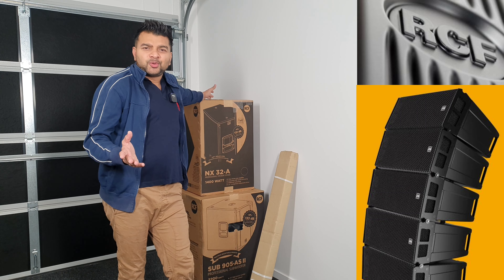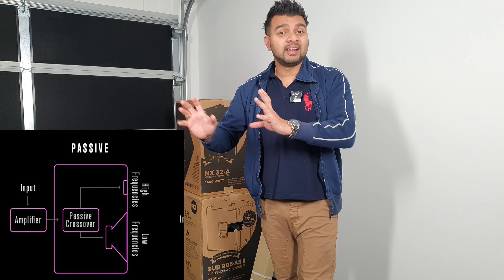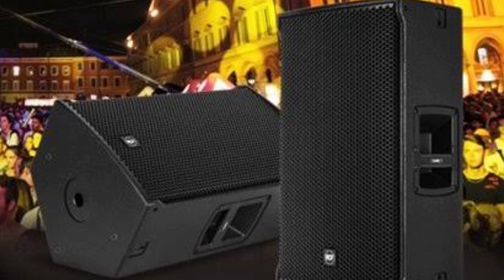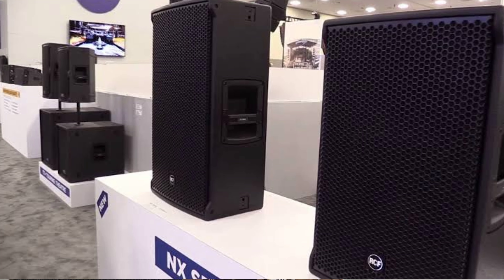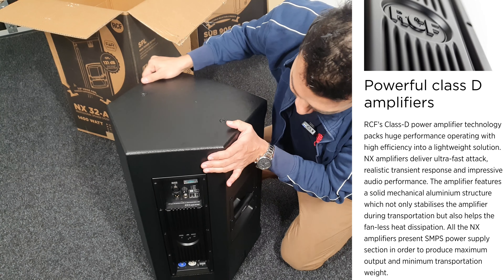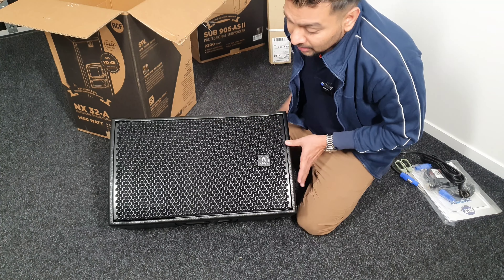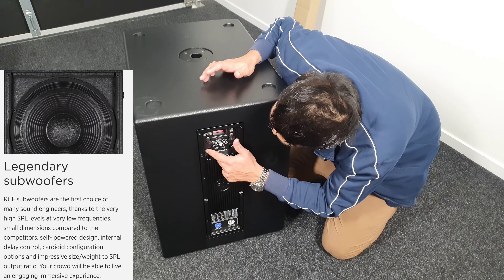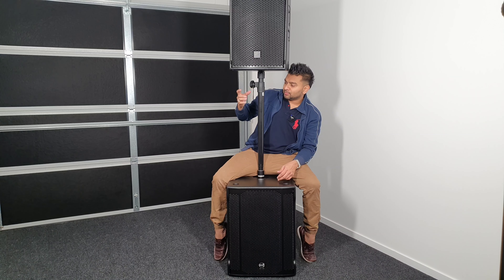RCF කියන්නේ ඉතින් සුපිරිම සද්දයක් තමයි - NX32a & Sub 905-as ii | Unboxing - Sinhala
RCF Sounds වලට ආස අය වෙනුවෙන් ❤️🔥🎵🎶